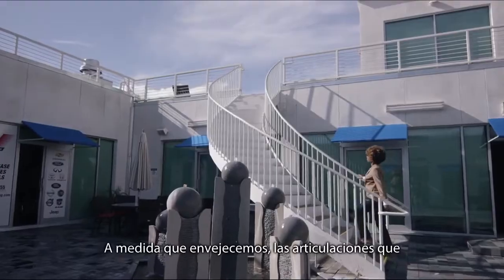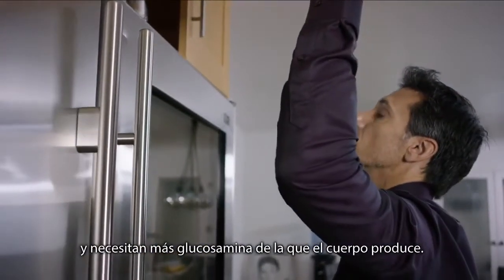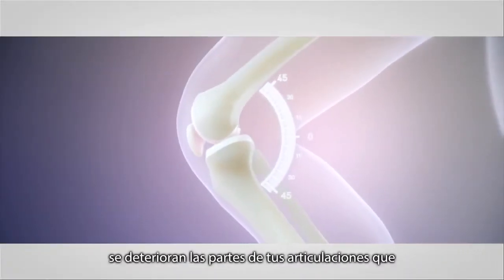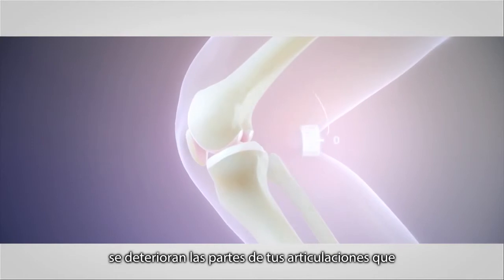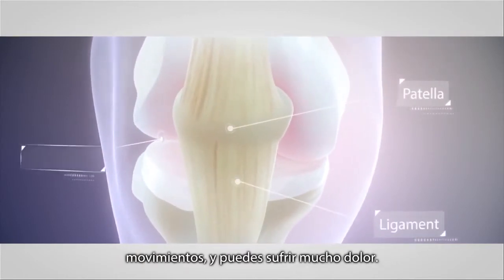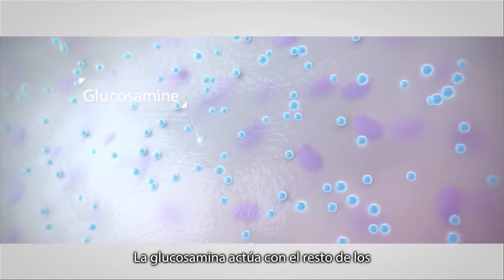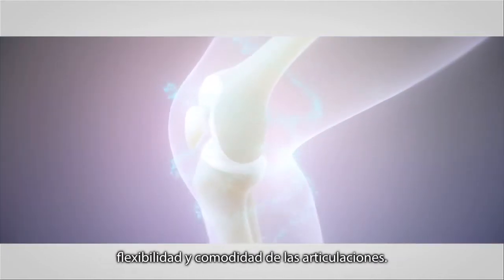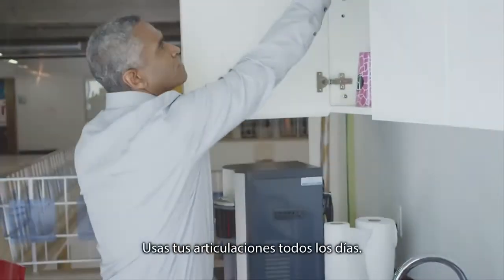GLUCOSAMINA Y BOSWELLIA. NUTRILITE, LO MEJOR DE LA CIENCIA LO MEJOR DE LA NATURALEZA.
Lo natural te hace mejor.